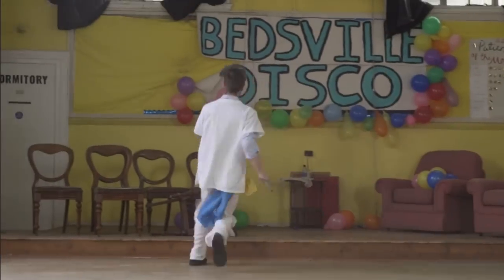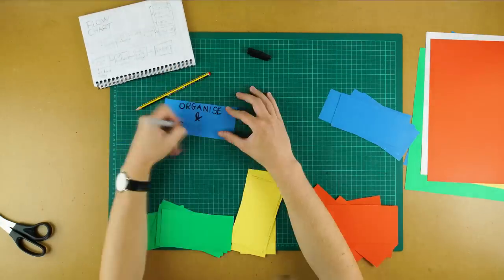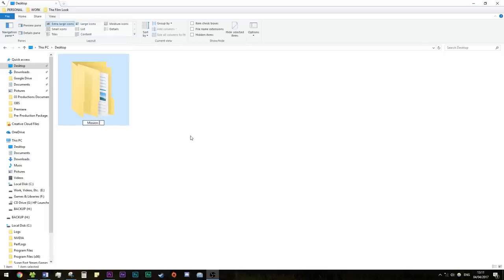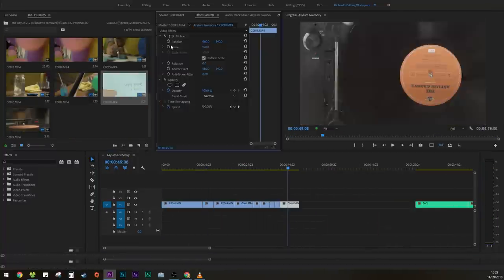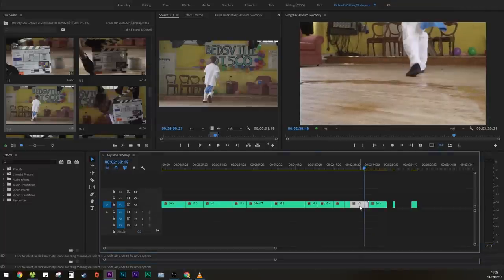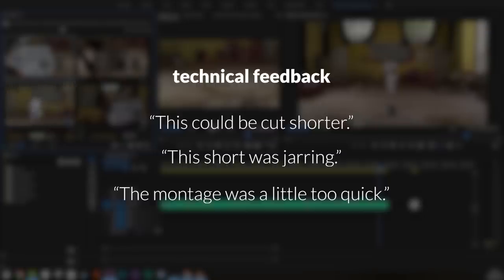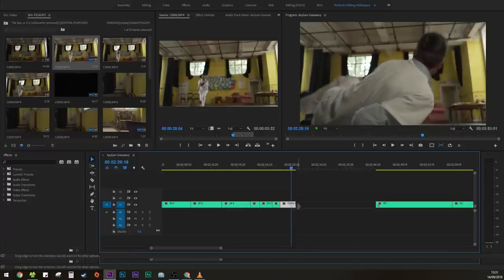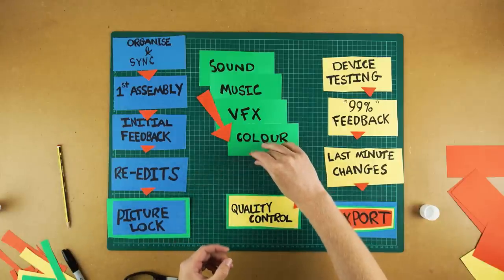Short Film Post-Production Workflow | Part 1 | The Film Look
- If you're looking for stylish transitions for your video, then check out "Stanza" by RocketStock. You’ll be cutting from scene to scene like a pro with this bold pack of 200 plus video transitions.

With a lot of post-production elements to complete for your short film, editing can sometimes feel like a mammoth task, especially when working with a lot of footage and sometimes with multiple post-production collaborators, so today we are sharing a few shortcuts!

📞 The Socials